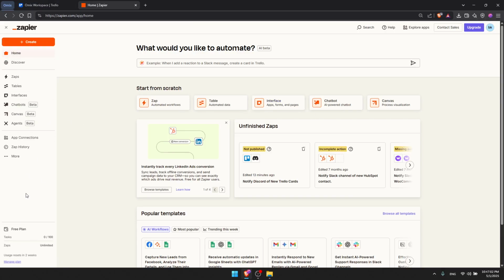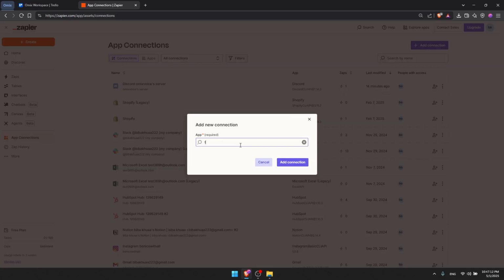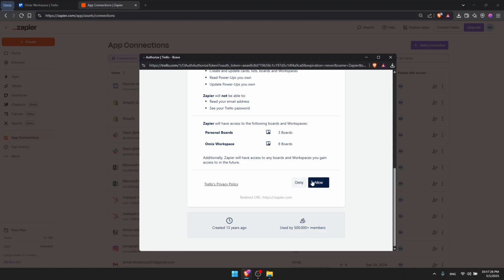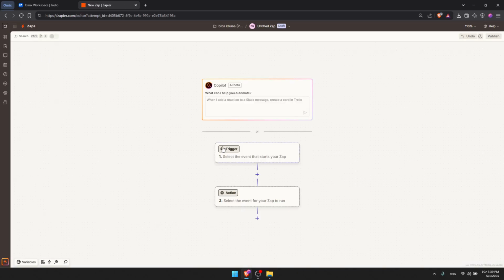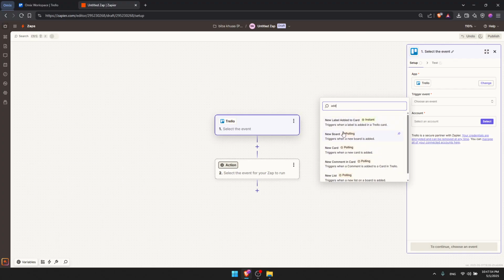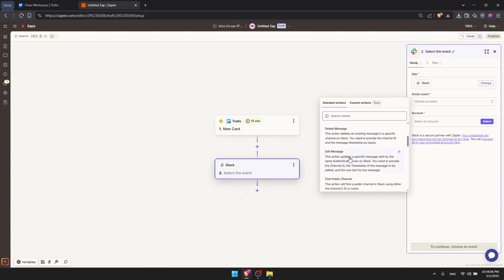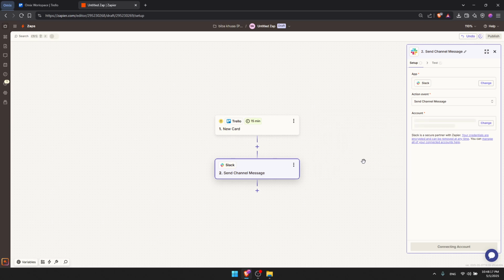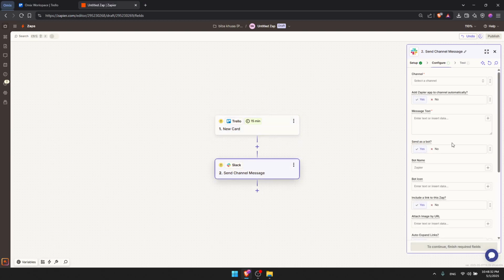How To Use Zapier With Trello Tutorial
Today we talk about use zapier with trello,zapier,zapier tutorial,trello,zapier integration